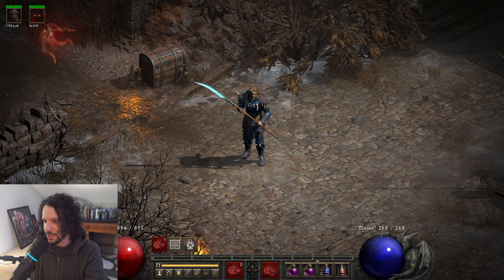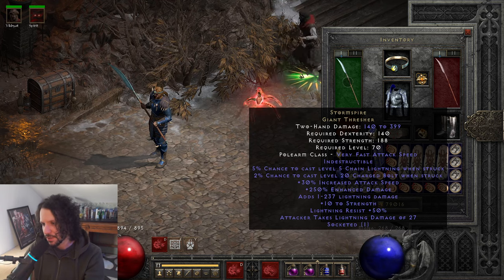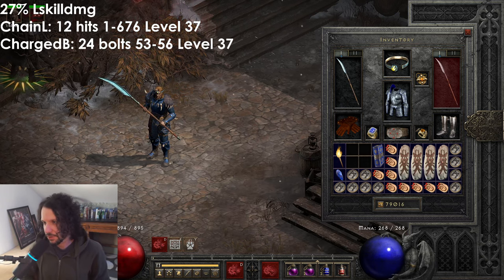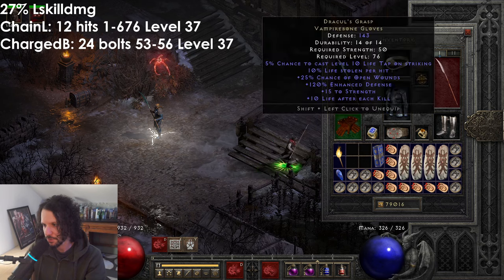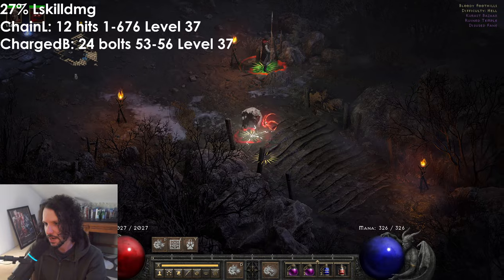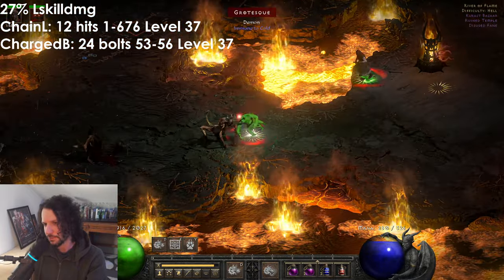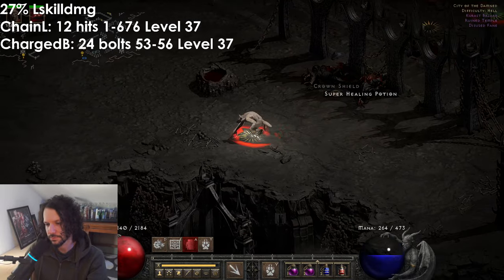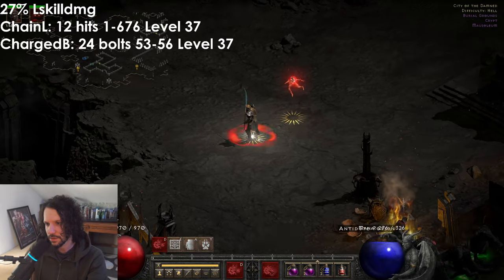Dear D2R Dev, I fixed the STORMSPIRE - D2R Unique items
Unique items are one of the most commonly asked for rebalances in D2R. This seems like an insurmountable task for a developer who is running the game in maintenance mode. However, I believe it wouldn't take much to bring plenty of unique items back into the landscape of usable gear if we can show exactly how to do it.